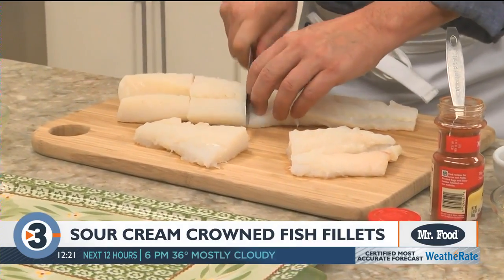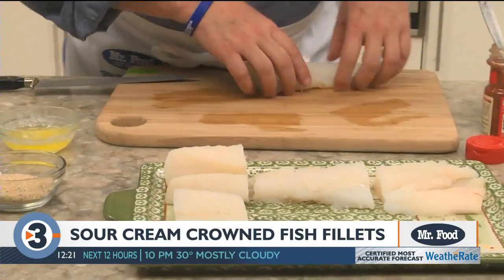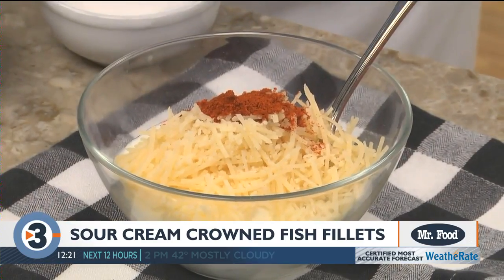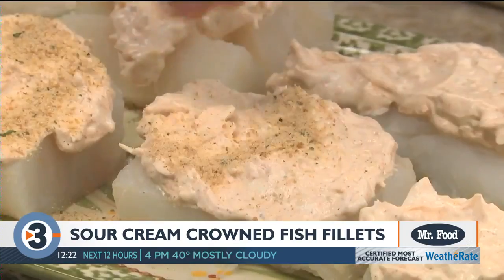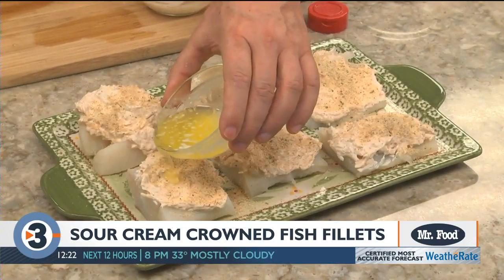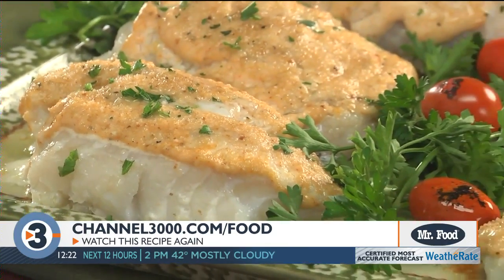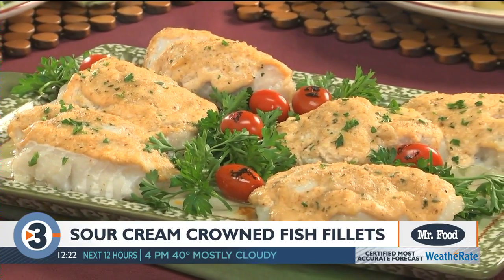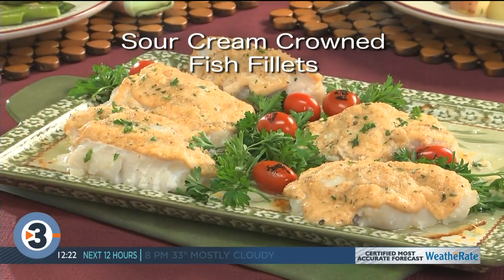Mr. Food: Sour Cream Crowned Fish Filets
To find the recipe for Sour Cream Crowned Fish Filets visit mrfood.com